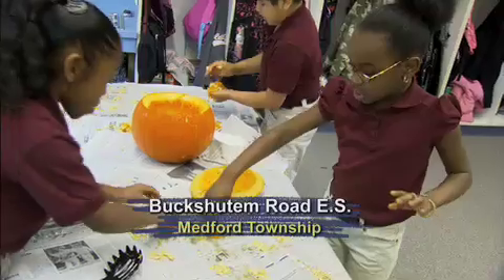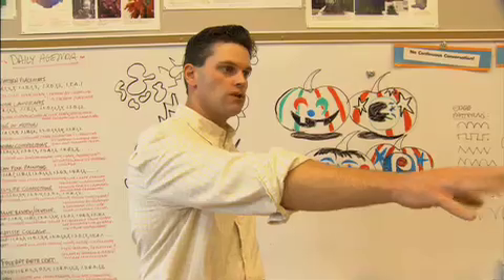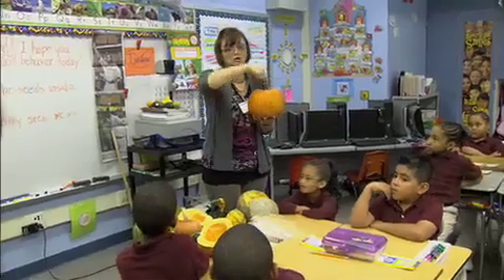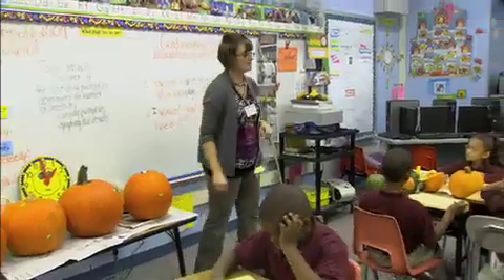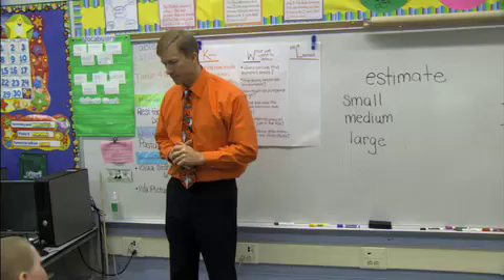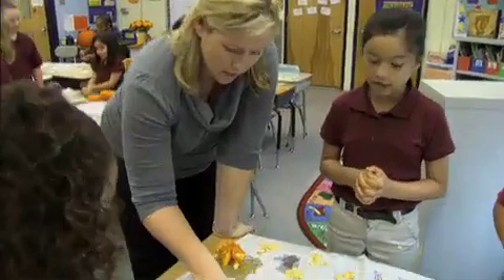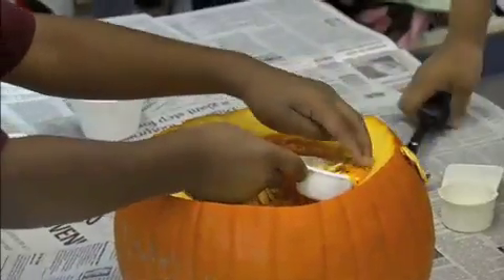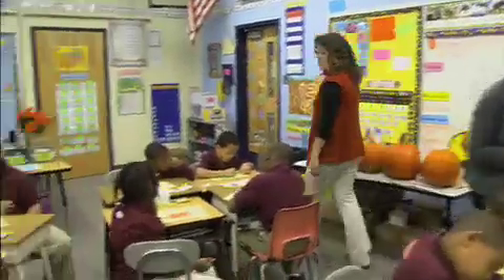Pumpkins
What can you learn from a pumpkin? Second-grade students from Buckshutem Road Elementary School in Bridgeton learn about horticulture, math, art and language from pumpkins. They learn how to grow pumpkins, predict their size by the number of seeds, and graph the results. The students also paint, carve and write about pumpkins.